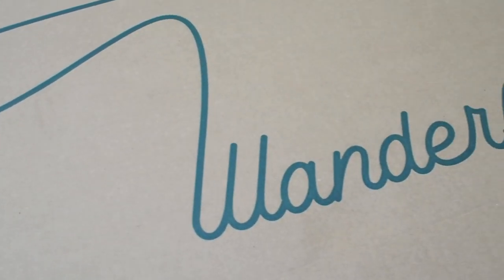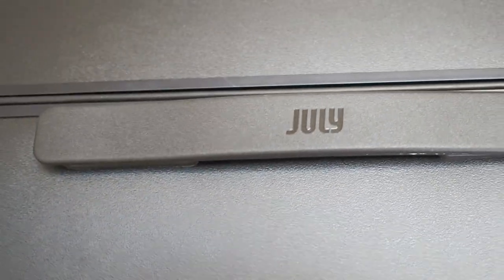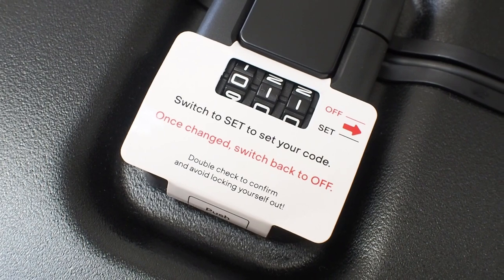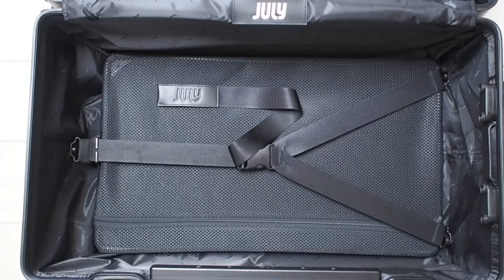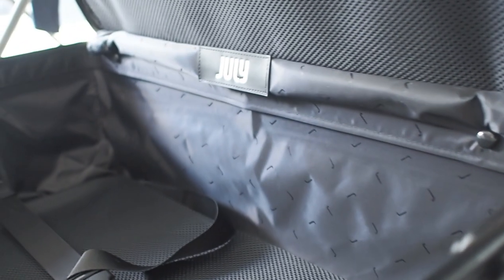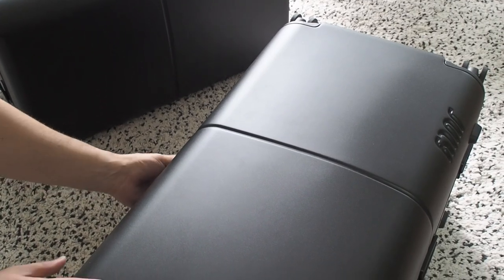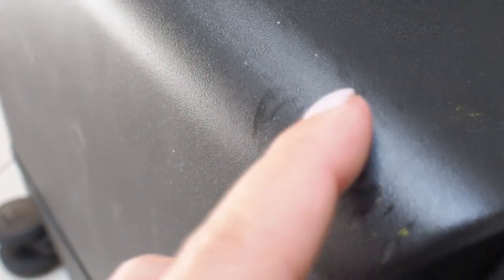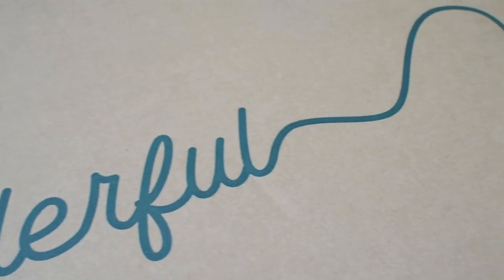JULY CHECKED TRUNK - IS IT THE BEST LUGGAGE? | Unboxing and reviewing a Rimowa trunk alternative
If you've been looking for a new luggage for your travels, would you consider a trunk? While the modern trunk luggage is still fairly new in the market with not many brands offering this design, we test out July's version which is an Australian brand that comes with lifetime guarantee at a very competitive price.
Do we love it and is it a good alternative to other trunk designs? Absolutely!

Buyandship Australia parcel forwarding service is great for all international shopping from sites that do not deliver to this side of the world.

Join Thematic, my choice of music for my YouTube videos.